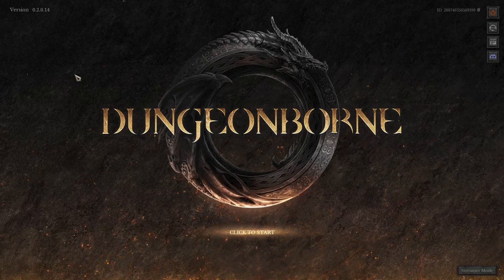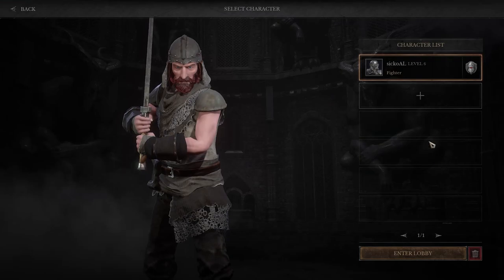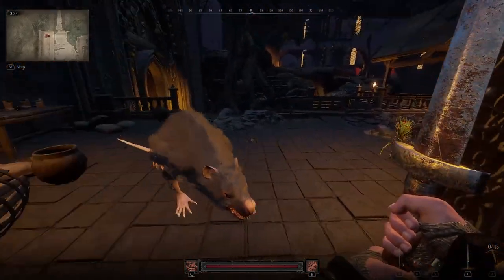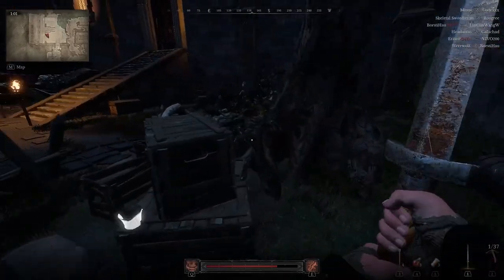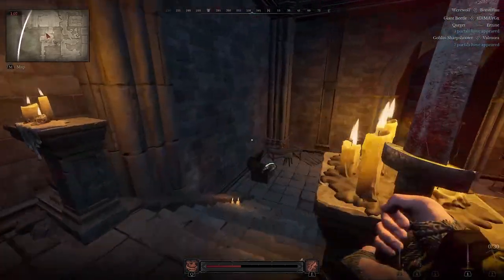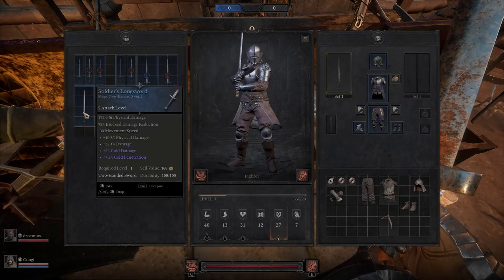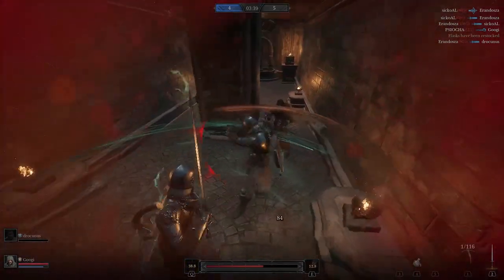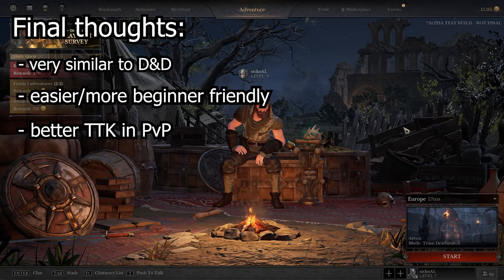Is DUNGEONBORNE Worth The Hype? | Dungeonborne Gameplay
00:00 Intro
00:20 Lobby Overview
03:25 Solo Mode
08:38 Boss Fight
11:11 PvP Arena
17:52 Final Thoughts

Is Dungeonborne worth the hype?

Here's some Dungeonborne gameplay to see whether this new PvPvE dungeon crawler has what it takes to knock Dark and Darker off its throne.

Mithril Interactive has released a Dungeonborne demo to celebrate Next Fest on Steam and we couldn't be more hyped to try it!

I've put together this short video of my first impressions of Dungeonborne gameplay, Dungeonborne PVP, and even provided some Dungeonborne tips for all new players to get started.

Hope you find it useful and make sure to hit Subscribe to see more first impressions videos so you don't have to waste your time downloading any games that just, well... suck!